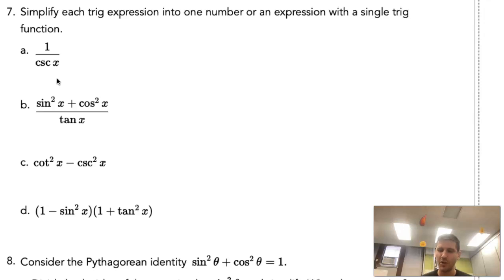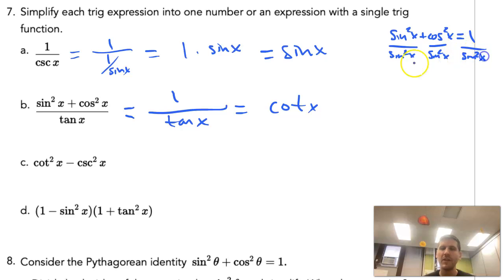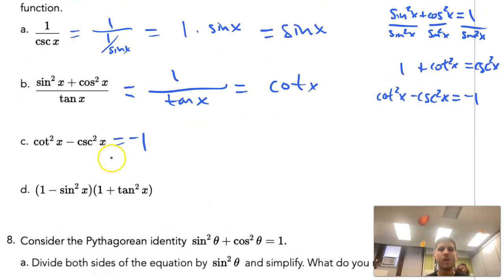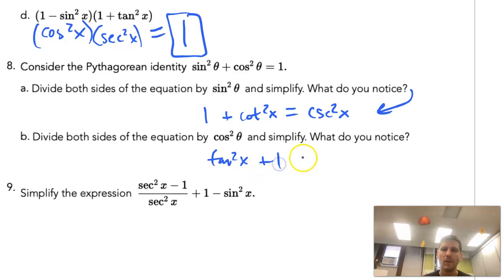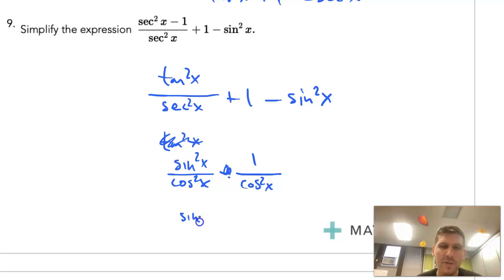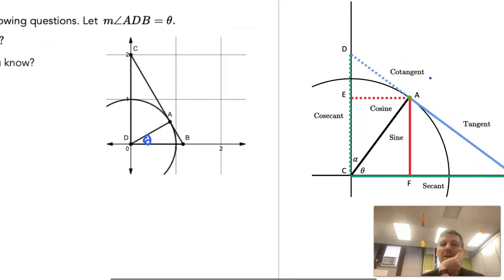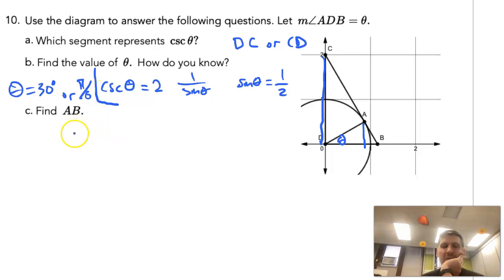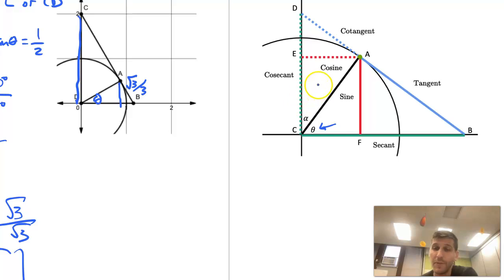Trig Identities HW #7-10